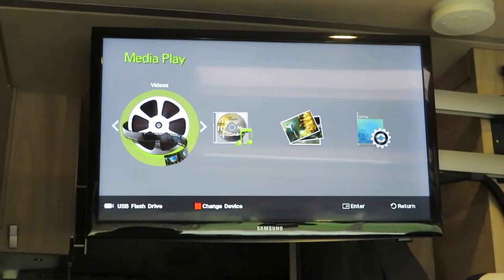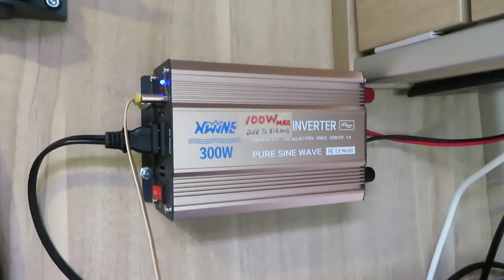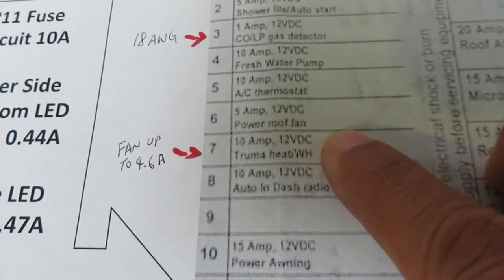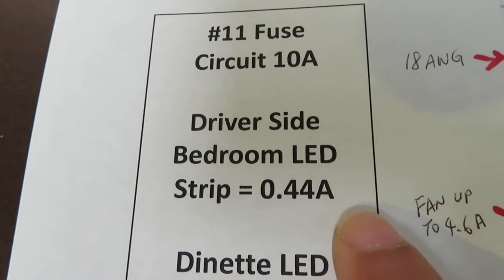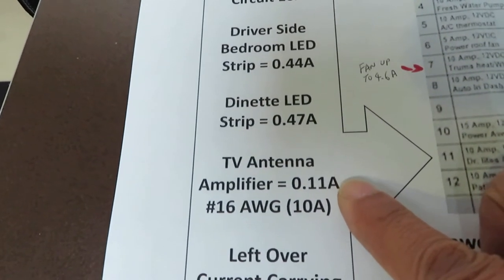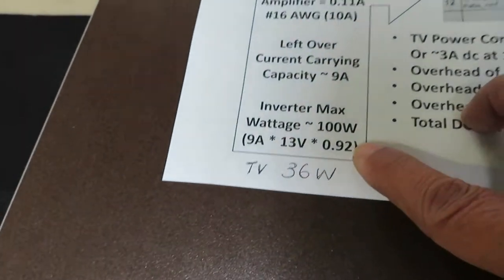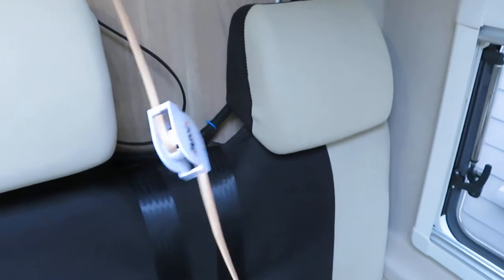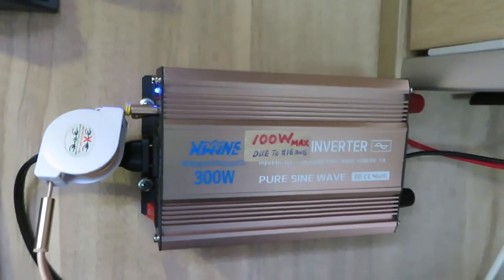Van Life: Media Monitor (or TV) Powered by Dedicated Low Overhead Inverter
Boondocking where has no signals; no problem, use the TV as a media monitor to watch favorite videos stored in USBs or other forms. While the monitor draws only 36W, the house inverter overhead consumes 60W just being ON and standby. No problem, install a dedicated low overhead (3W) inverter to conserve electricity. This video shows the installation of such inverter by piggybacking and splicing into a convenient #16 AWG cable on a 10A fused circuit, a simple DIY project to save 57W on audio-visual entertainment with no shore power hookup.